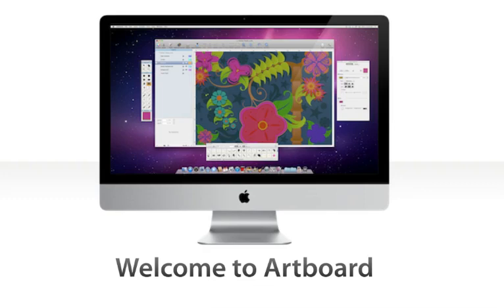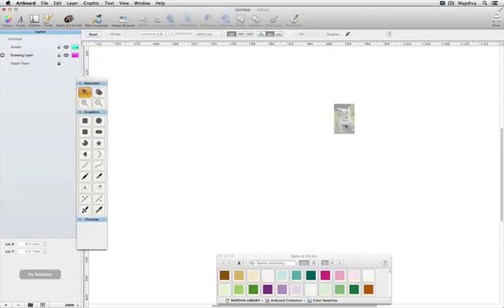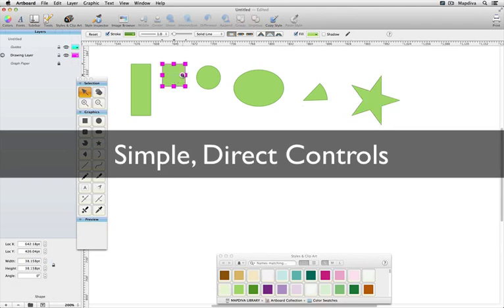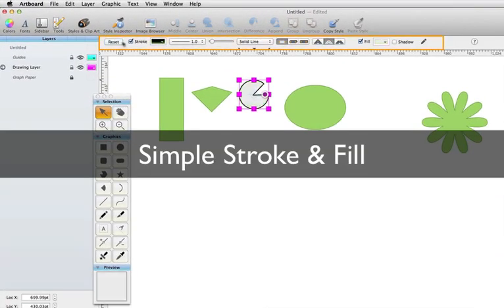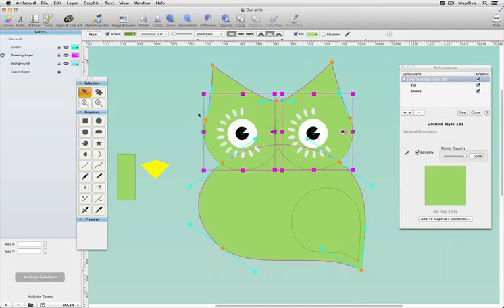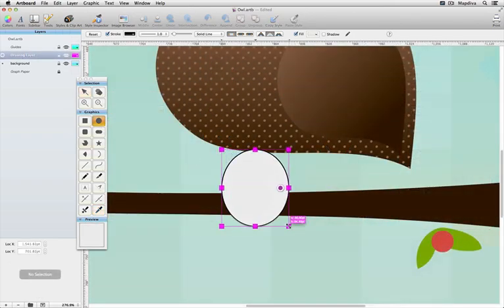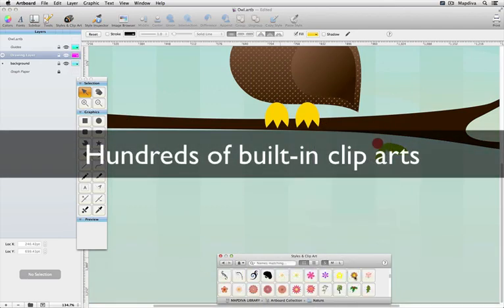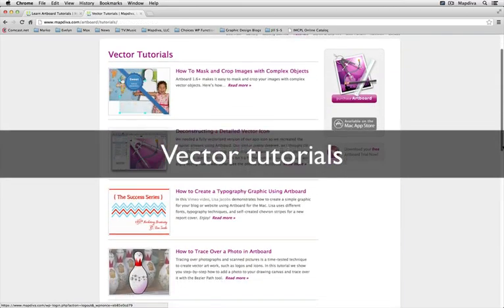Artboard - Rated 2013 Best Vector Drawing Application for Mac OS X!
[ARCHIVE VIDEO - Artboard 2 is now available] Simple. Powerful. Fun. Vector drawing software for creating your own graphics and illustrations.

Artboard is simple to use to get you going fast, yet powerful enough to meet your everyday drawing needs. Draw with fabulous shapes, flowing curves, and beautifully rendered text.

Includes over 1700 awesome styles and fully editable vector clip art, including speech bubbles, shiny buttons, maps and flags, people factory, and home planning. Artboard stands apart with powerful "stacked" styles that go way beyond simple fill and stroke, providing a wide range of spectacular effects including arrows, tapered strokes, gradients, hatches, pattern fills, and more.

Design logos, posters, floor plans, technical drawings, fun fashions, Web graphics, and more. Unlike pixel-based images, vector graphics are composed of editable objects and are infinitely scalable.